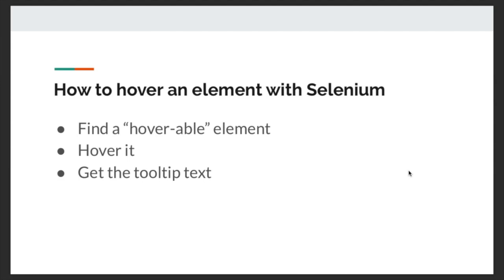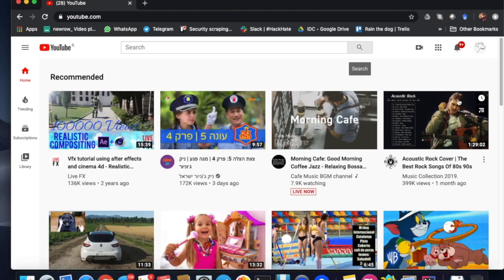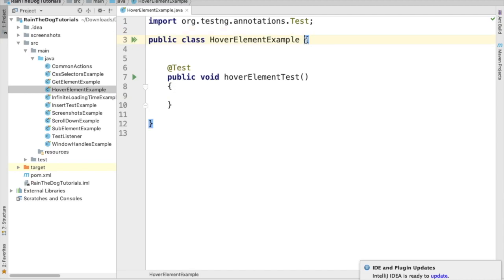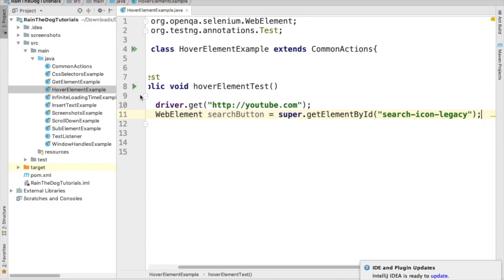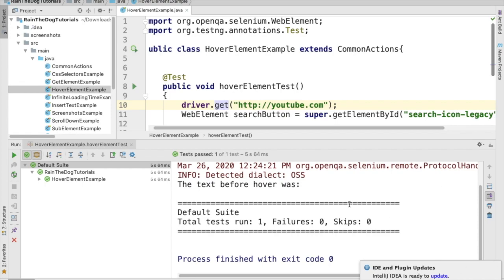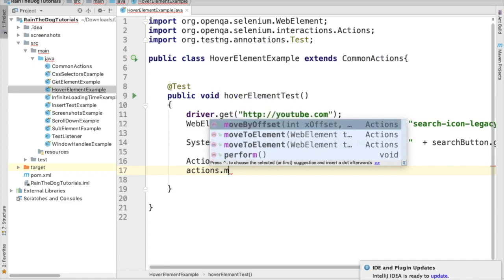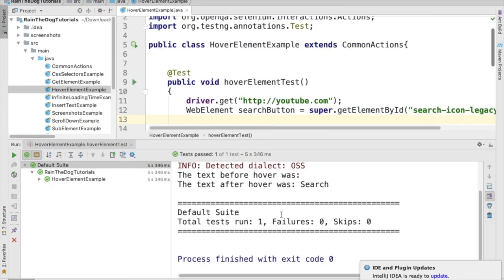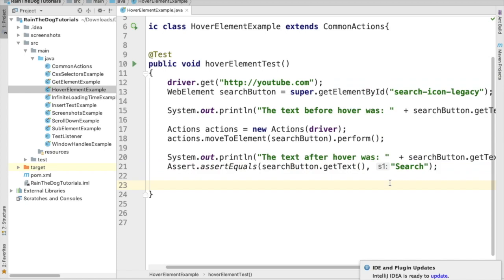How to hover over an element with Selenium | Advanced Selenium Tutorial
Selenium Actions is a very useful class.
In this short and simple video we will demonstrate how to use the Actions class to hover over an element.

Our setup:
macbook pro